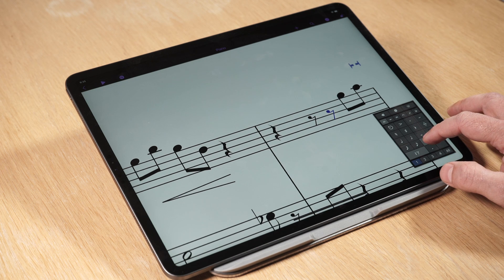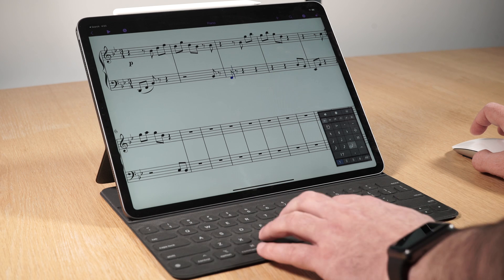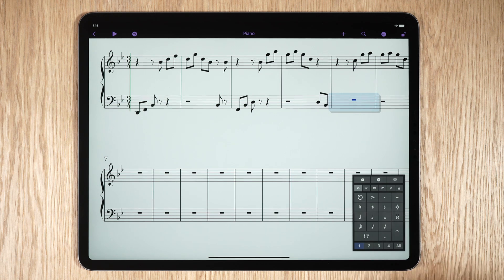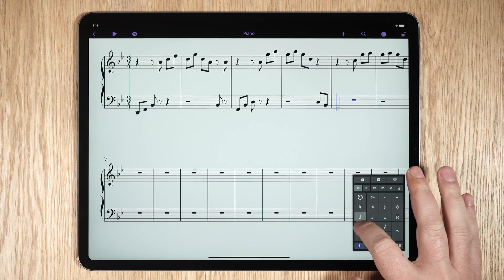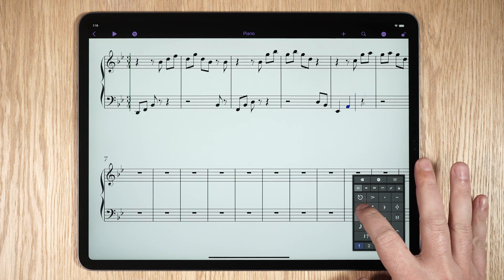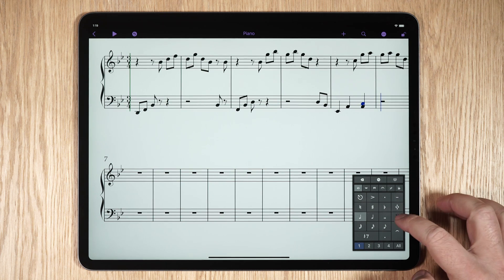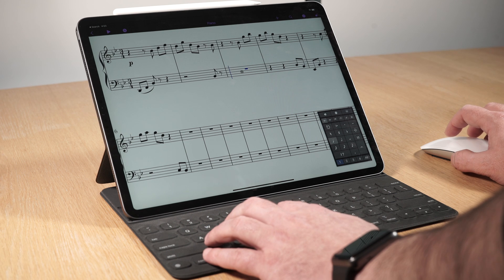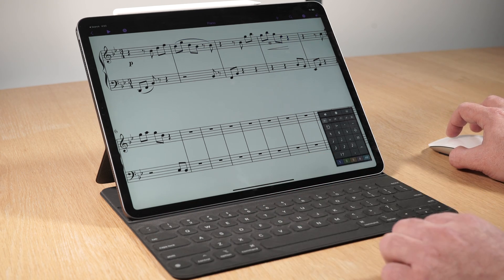Sibelius for Mobile on iPad: Note Input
Get started fast with the new Sibelius for mobile app on iPad. This video provides an overview of basic note entry, including the new keypad touch input, as well as traditional mouse and keyboard entry. See the Apple Pencil Workflows video for more note input options.

Sibelius for mobile brings professional music notation to iPad, putting the workflows used by countless composers, orchestrators, and arrangers at your fingertips. Seamlessly move between iPad and desktop, and write anywhere inspiration strikes.